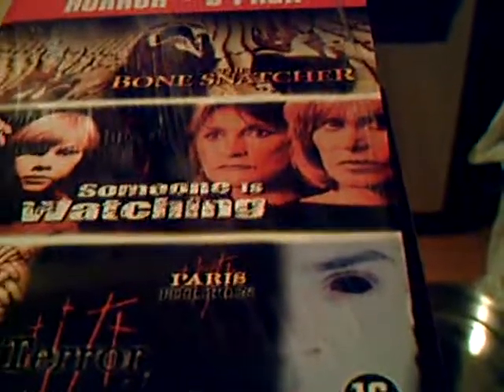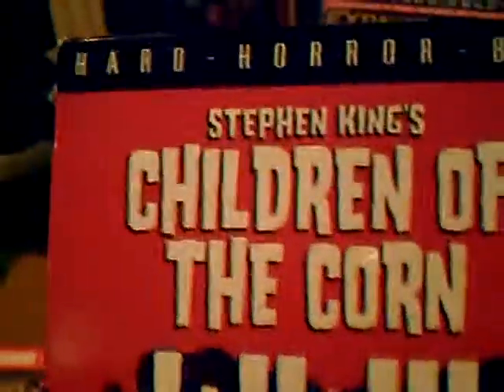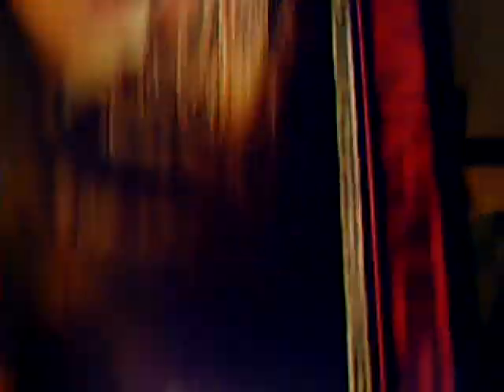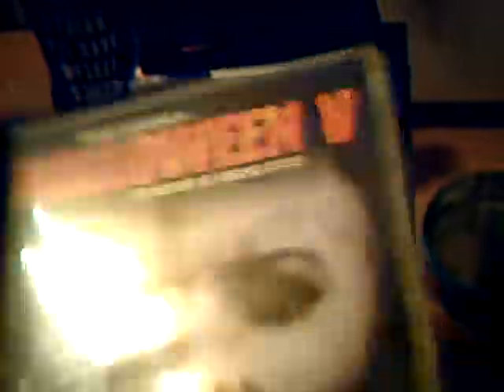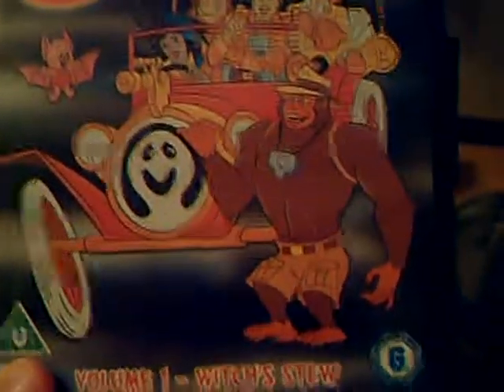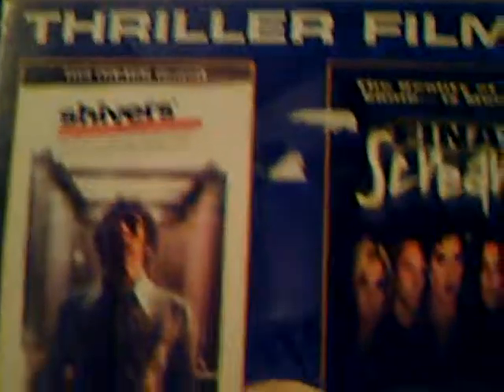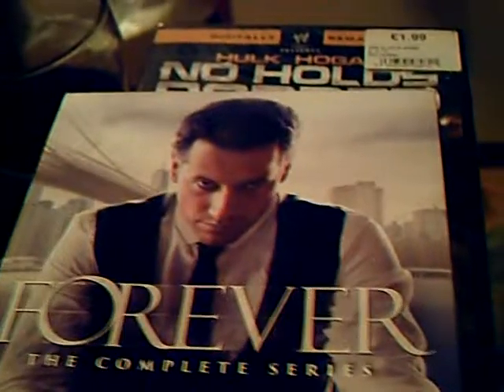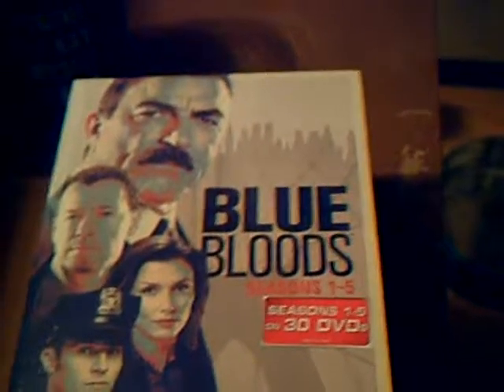DVD Update 12/04/16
DVD Update